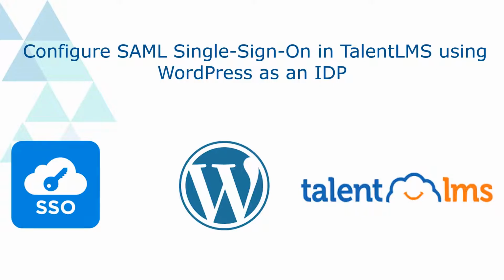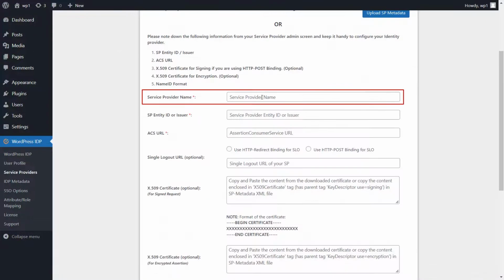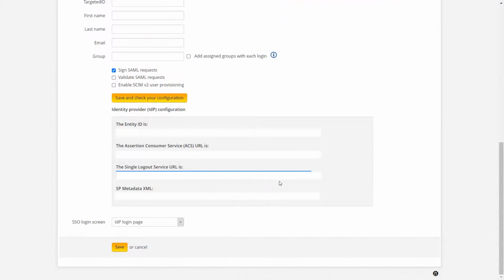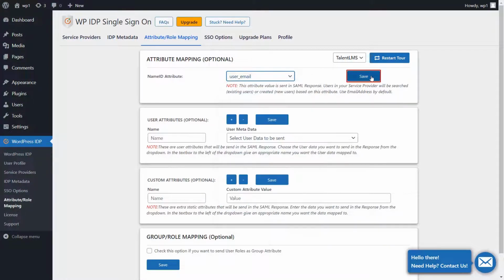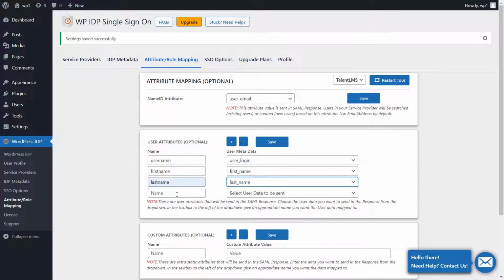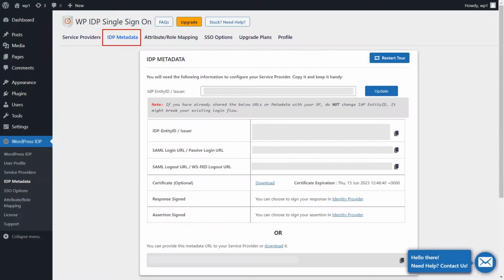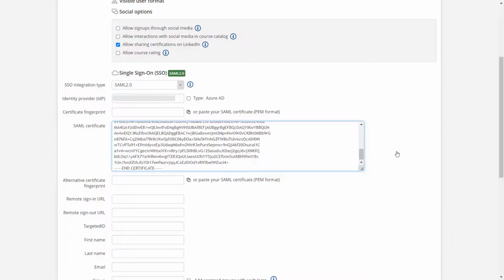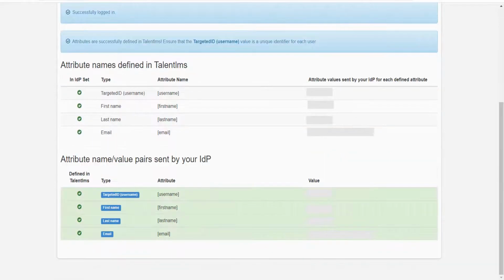TalentLMS Single Sign-On (SSO) with WordPress as IDP | Login into TalentLMS using WordPress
TalentLMS SAML Single Sign-On (SSO) with WordPress as SAML IdP. Login using WordPress Users (WP as SAML IDP) plugin enable to use your WordPress (WP) credentials to login into TalentLMS (SP).

Follow these step-by-step instructions to configure SAML Single Sign-On (SSO) between TalentLMS as SP (Service Provider) and WordPress as IdP (Identity Provider).

Get Started with miniOrange's recommended Single Sign-On (SSO) solution for TalentLMS and WordPress using SAML 2.0 now!

Timestamps:
  0:00 Introduction
  0:26 Configure WordPress as IDP
  1:24 Attribute mapping
  2:14 Configure TalentLMS as SP
  3:37 Key features & Support